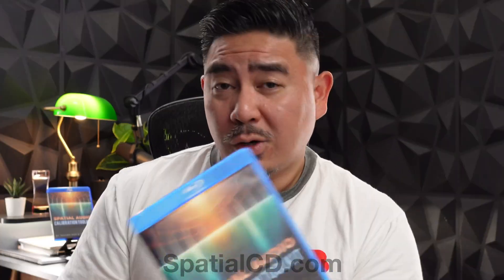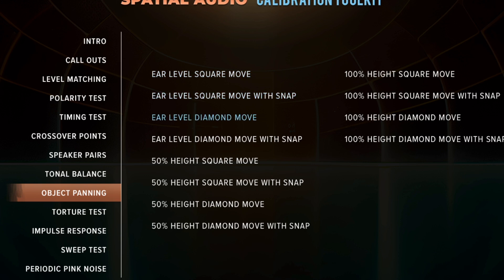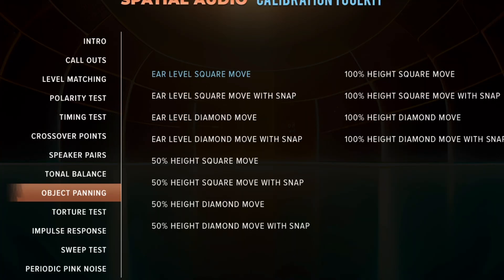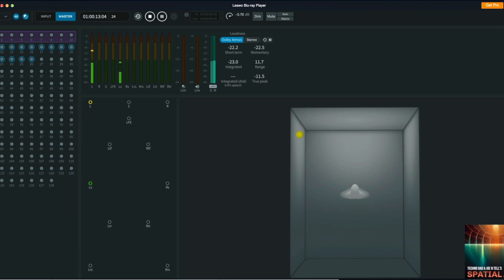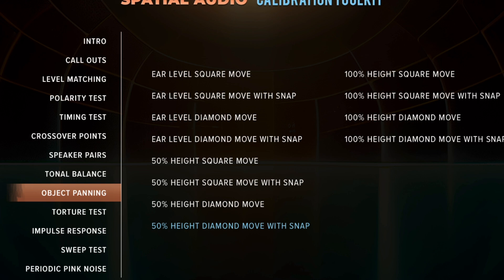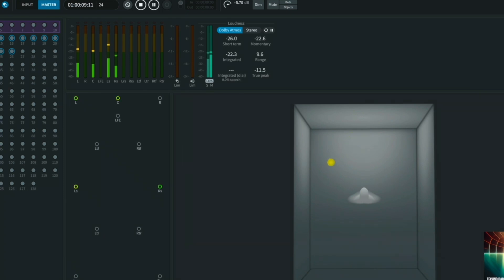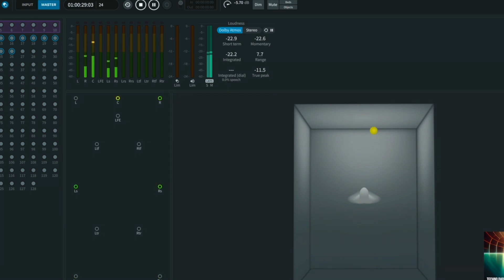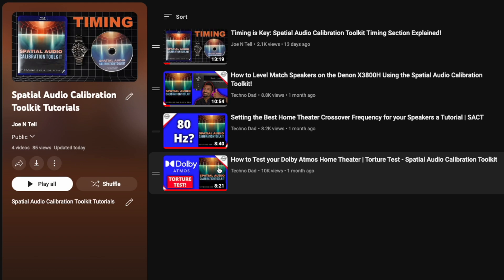ATMOS Object Panning | Spatial Audio Calibration Toolkit Tutorial